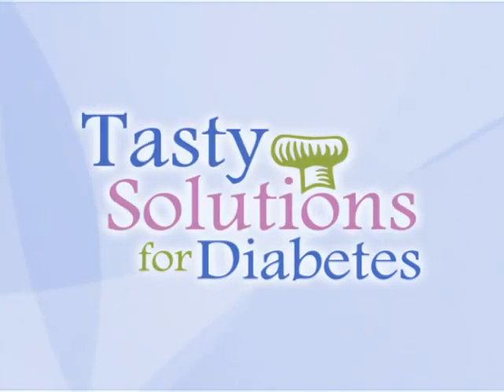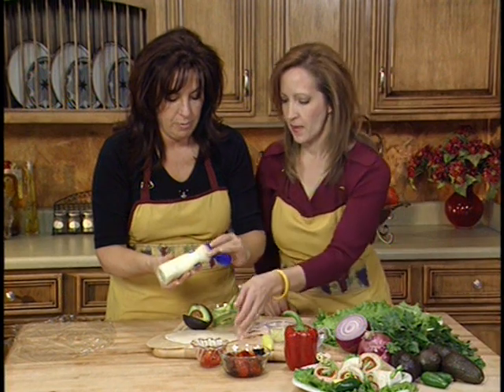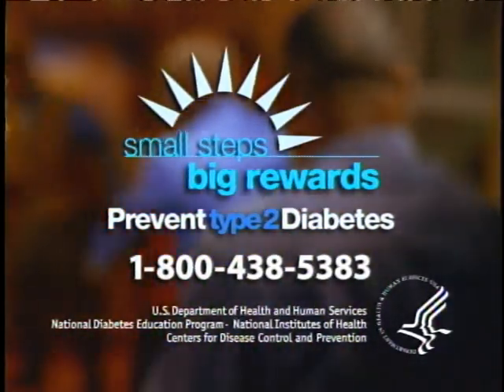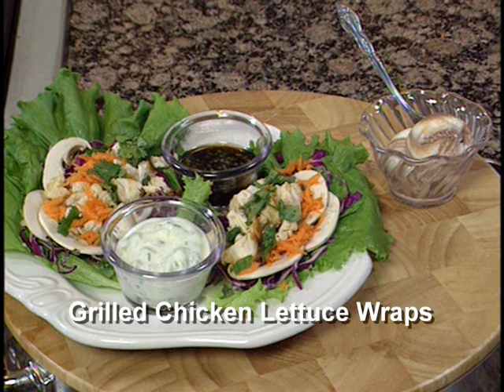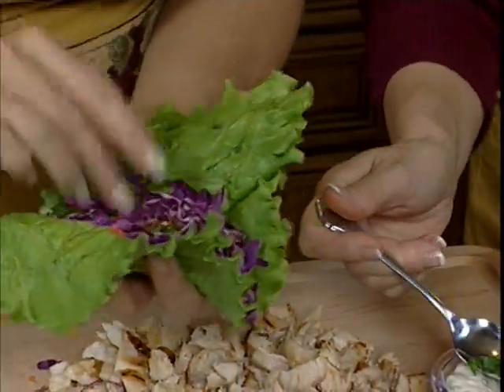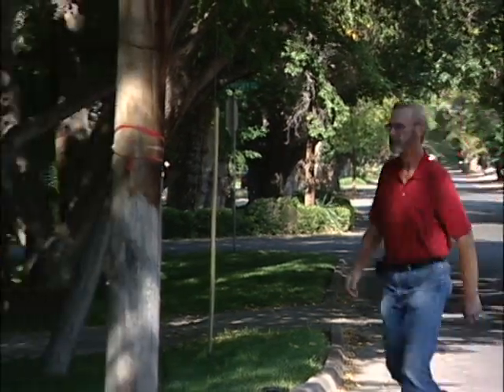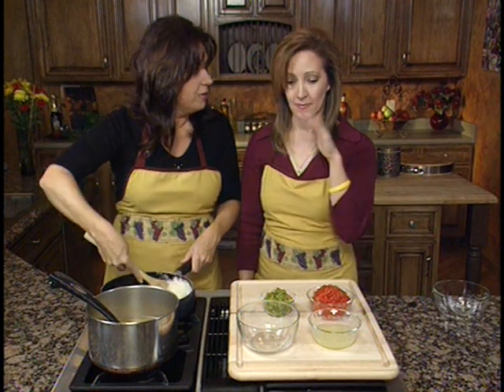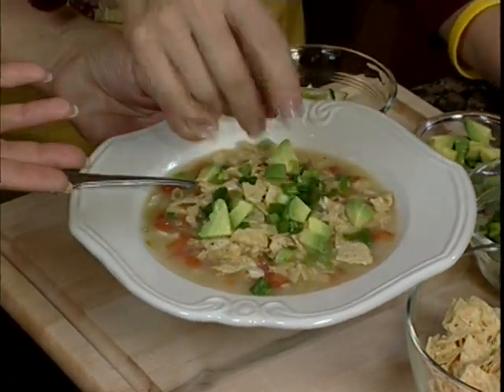Tasty Solutions for Diabetes: Breakfast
Tasty Solutions for Diabetes: Breakfast - New Mexico State University 2006 -   - Video furnished by Media Productions, New Mexico State University. Noncommercial use only. Each 30-minute "Tasty Solutions", episode includes recipes and actual time in the kitchen with our co-hosts and chefs, Lola and Kelley. You will also hear expert advice from a prominent physician and psychologist, and you'll get to know two people with diabetes who are successfully living their every day lives. Your co-hosts are Lola Cunico, a registered nurse and certified diabetes educator, and Kelley Coffeen, a home economist and food consultant. Together they have more than 20 years of experience preparing healthy food that tastes good and is pleasurable to make and serve.